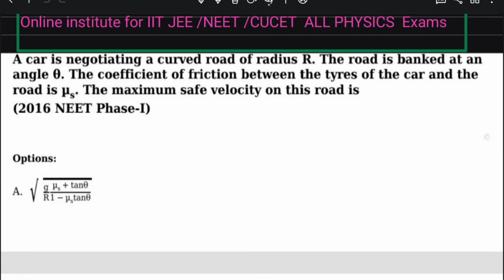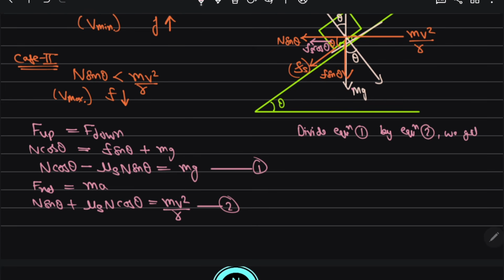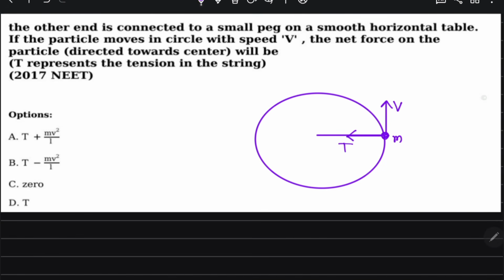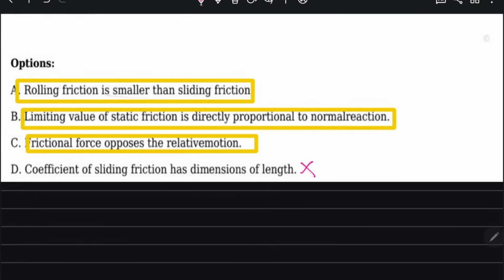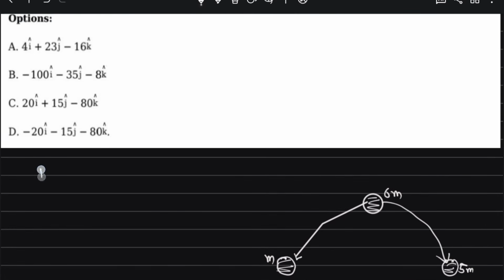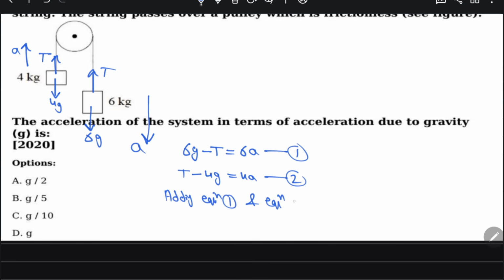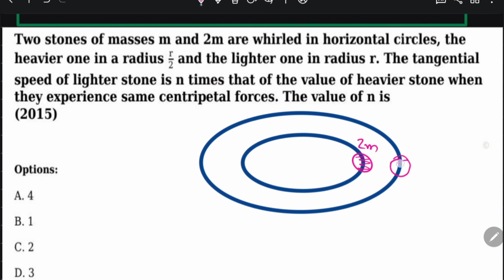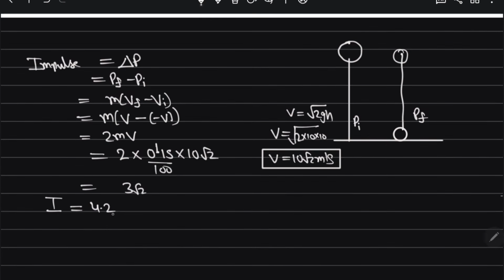NEWTON'S LAWS OF MOTION AND FRICTION PYQS OF NEET PHYSICS ( PART-F)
Welcome to the ultimate PYQ (Previous Year Questions) session on Newton's Laws of Motion for your NEET Physics preparation!
🚀 This comprehensive video is your one-stop solution to master one of the most fundamental and high-weightage chapters of Class 11 Physics. In this session, we will not only solve the most asked and important PYQs from recent years but also revisit all the crucial concepts and formulas associated with this chapter. We understand that a strong foundation in Newton's Laws of Motion (NLM) is essential for succeeding in mechanics, which forms a significant portion of the NEET Physics paper. What You Will Learn & Get from This Video:
1. Newton's Three Laws Simplified: Newton's First Law (Law of Inertia): Understand the core concept of inertia and how an object's state of motion is resistant to change. We will solve PYQs that test your understanding of inertia of rest, motion, and direction. Newton's Second Law (F = ma): Dive deep into the most important law. Learn how to apply the formula F=ma correctly in various scenarios. We'll solve problems related to force, momentum, and acceleration, including those involving rate of change of momentum. Newton's Third Law (Action-Reaction): Grasp the principle that for every action, there is an equal and opposite reaction. We will differentiate between action-reaction pairs and balanced forces, a common point of confusion for students.
2. Key Concepts & Problem-Solving Strategies: Free Body Diagrams (FBD): Learn the art of drawing perfect FBDs, the single most important tool for solving any NLM problem. We will practice drawing FBDs for a variety of systems, including inclined planes, pulleys, and connected bodies. Friction: Get a solid grip on static and kinetic friction. We will solve complex problems involving friction to help you understand its role in different scenarios. Pulley Systems: Master the techniques to solve problems involving pulley systems and tension in strings. Conservation of Linear Momentum: We will discuss the law of conservation of linear momentum and its applications in collision problems. Circular Motion Dynamics: Understand how NLM applies to objects in circular motion, focusing on centripetal and centrifugal forces. Impulse-Momentum Theorem: Learn how to use this powerful theorem to solve problems involving forces acting over a short duration, such as in collisions. Why This Video is a Must-Watch for NEET Aspirants: High-Yield Content: We've handpicked questions that are most likely to appear in the NEET exam based on previous years' trends and the NEET syllabus. Concept-Oriented Solutions: Our focus is not just on getting the right answer but on teaching you the correct approach and the underlying concepts so you can tackle similar problems on your own. Time-Saving Techniques: Learn essential tricks and shortcuts to solve complex problems faster and more accurately, which is crucial for the time-bound NEET exam. Error Analysis: We will highlight common mistakes that students make and show you how to avoid them, helping you improve your accuracy and confidence. Whether you are a new aspirant starting your preparation or a repeater aiming to perfect your concepts, this video will provide you with the solid conceptual clarity and problem-solving skills needed to ace the Laws of Motion chapter. Don't just memorize formulas—understand them! Let's conquer the physics challenges and get you closer to your dream of becoming a doctor. This video on "Newton's Laws of Motion" will help you master the key concepts and prepare you for the types of questions you will encounter on the NEET exam. Laws of Motion | Most Expected Questions | NEET PHYSICS | NEET 2025 | Dr. Anand Mani